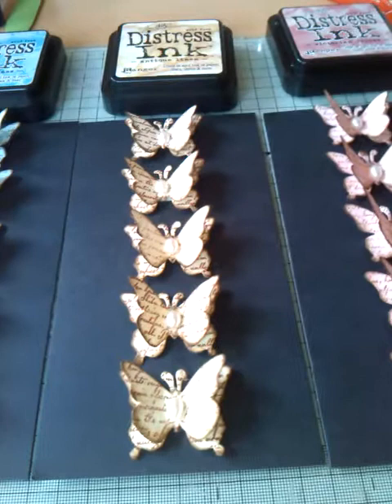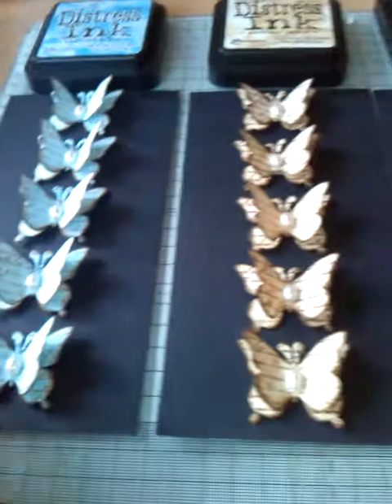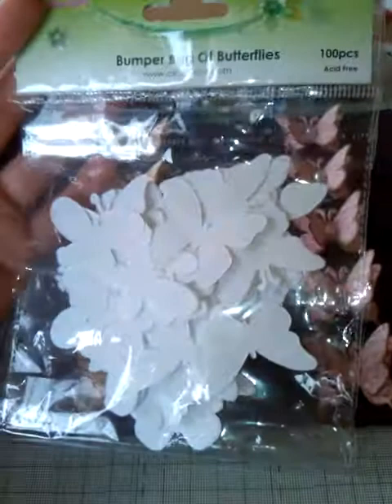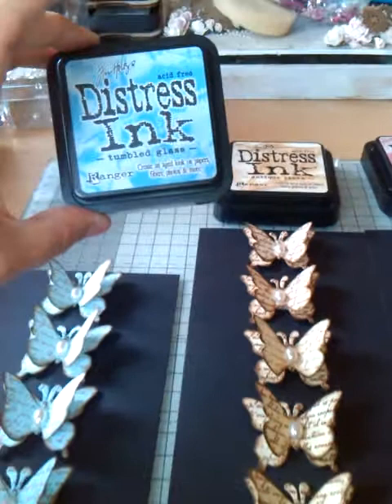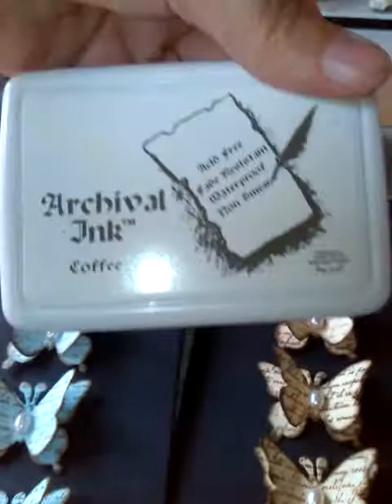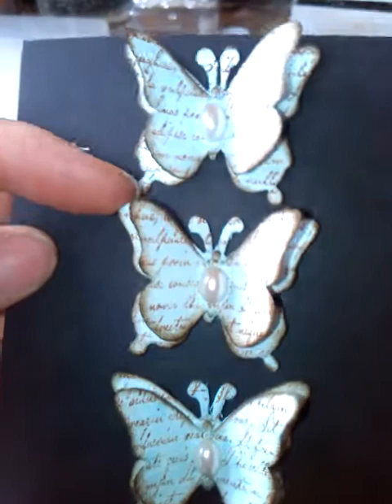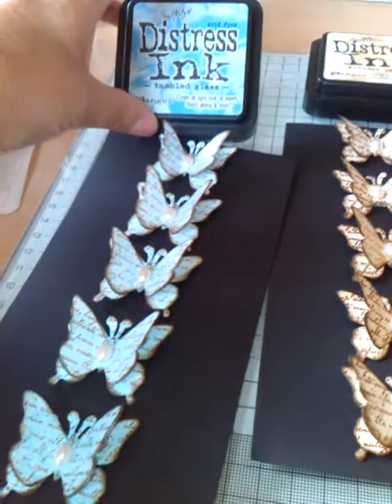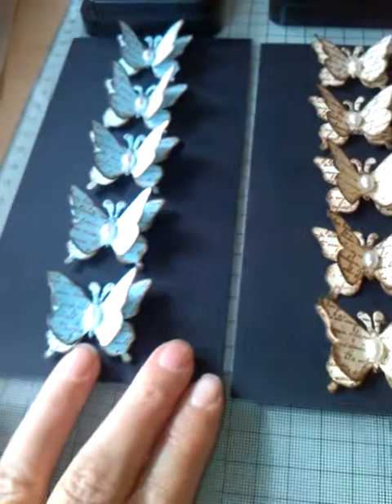Butterfly Candy for Rachel Hart Craftyswappersuk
These are the Butterfly Candy I made for my swap partner Rachel Hart for a swap on facebook group CraftyswappersUK